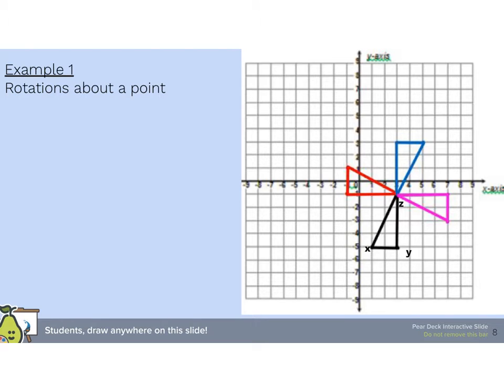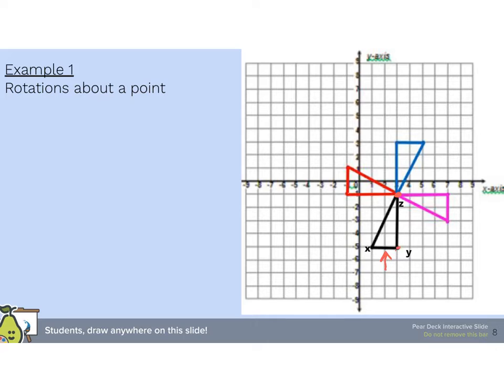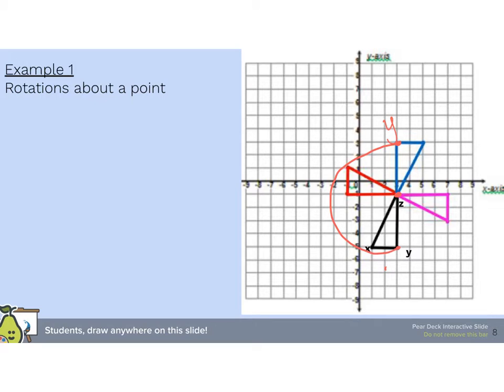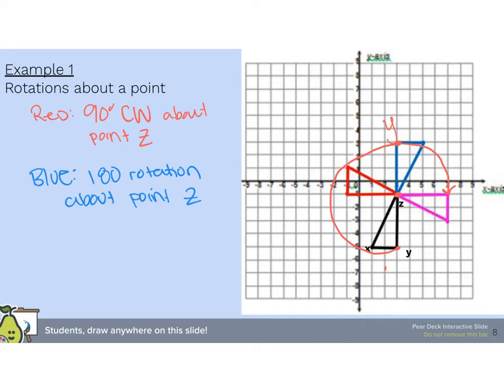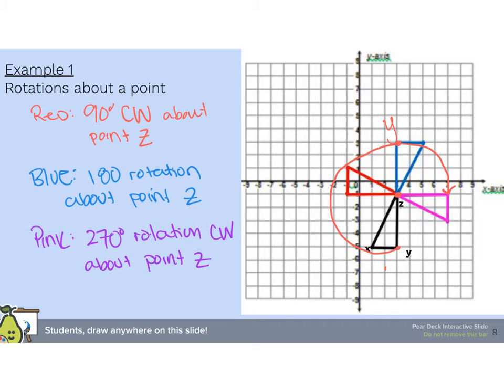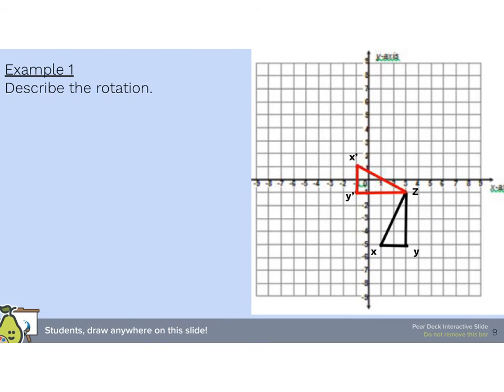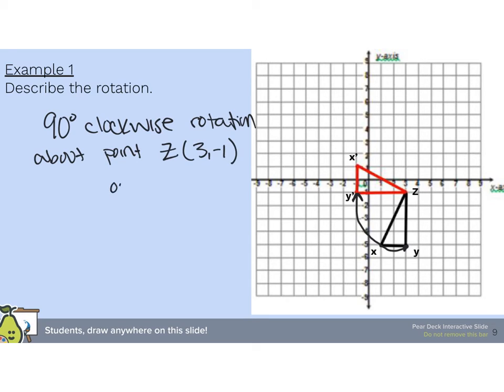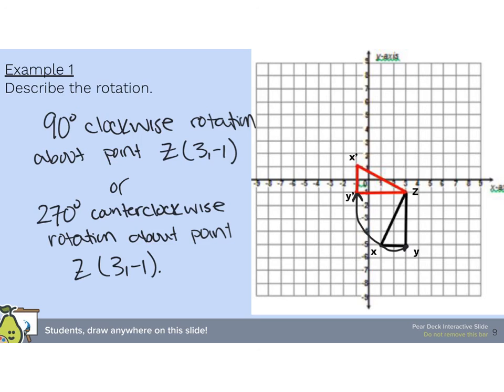U1 L11 Example 1